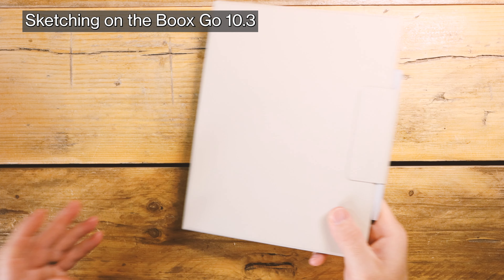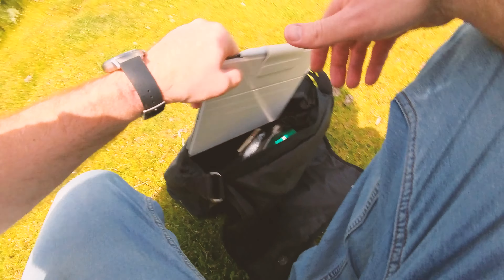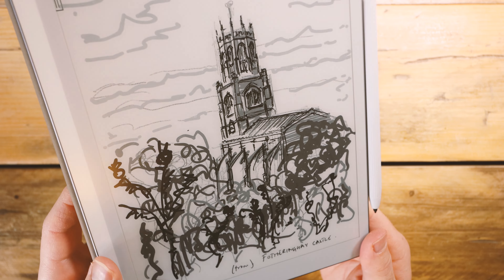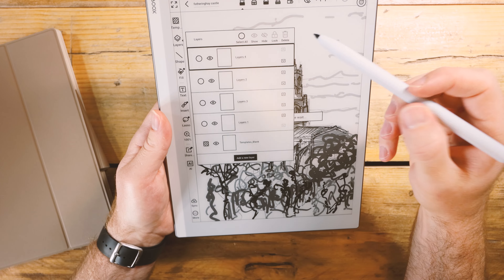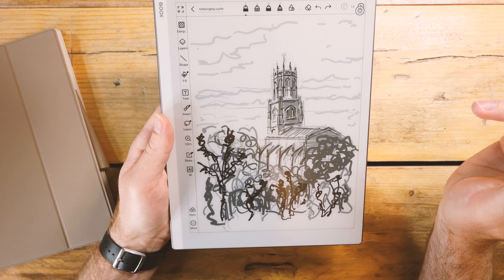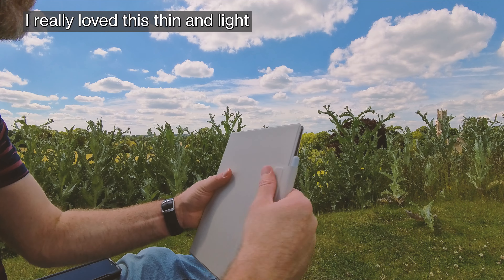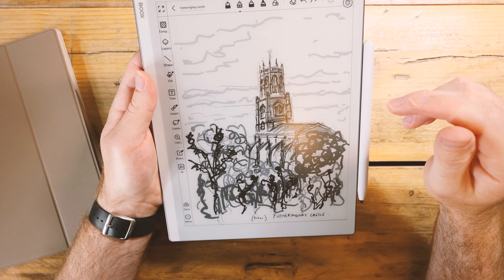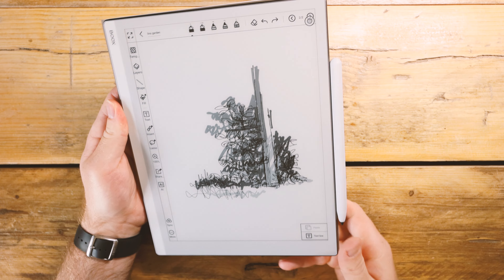Boox Go 10.3 is the BEST E-Ink Tablet Right Now Because...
It ticks so many boxes, giving you a thin and light, paperlike experience.  Today I went sktching on the Boox Go 10.3 and really enjoyed making digital art on it!   And yeah, I'm really enjoying it, and I think it might be the best choice for most people right now.

Book guides to help you go faster!